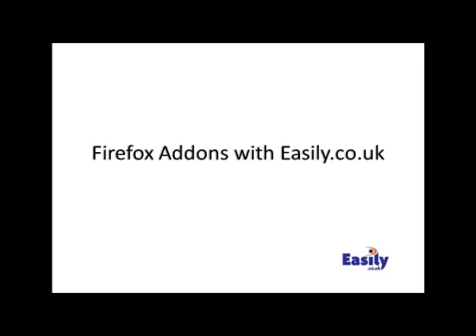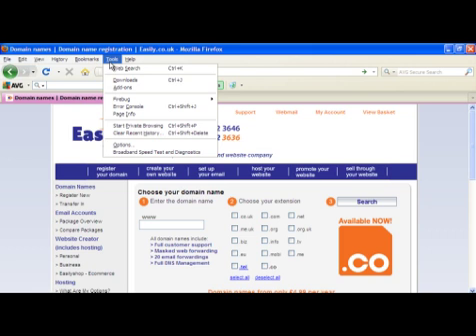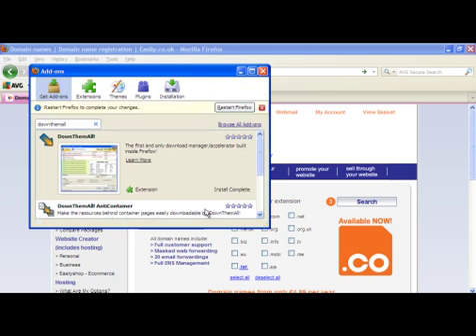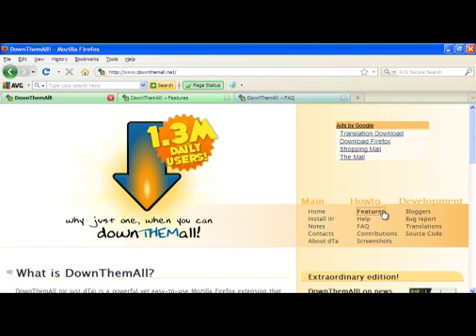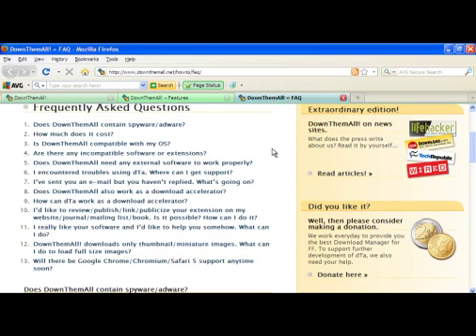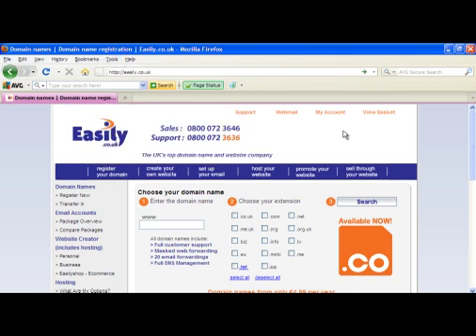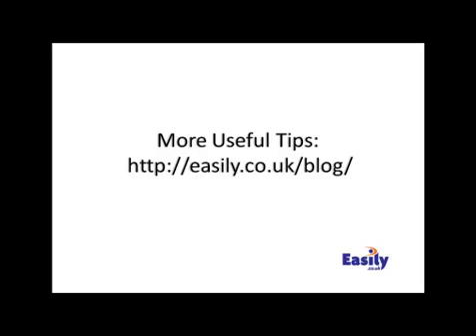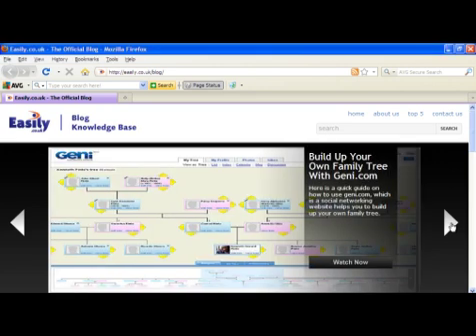Down Them All Download Manager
for the UK's top domain name and web hosting service.

Download them all Firefox Addon in just one click. A qick tutorial on how to install and use this tool within 5mins using your Firefox browser. One Addon that you can't do without.